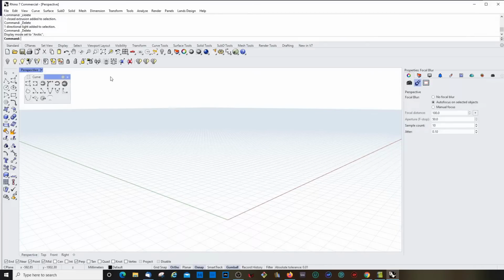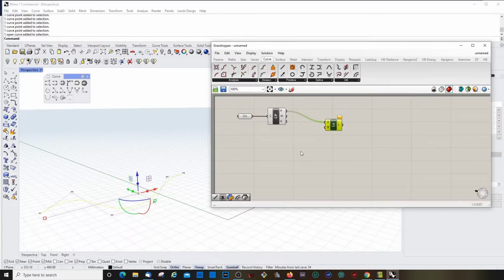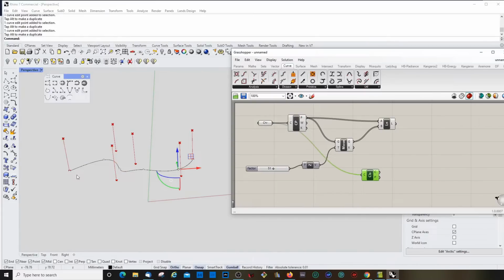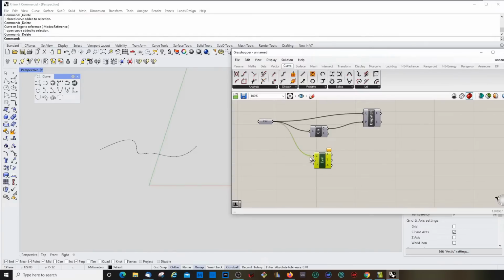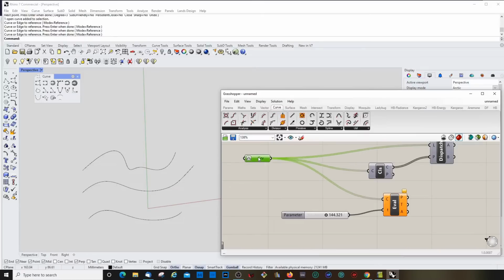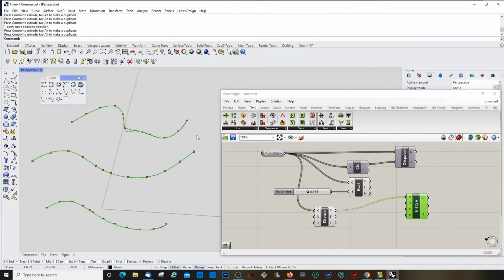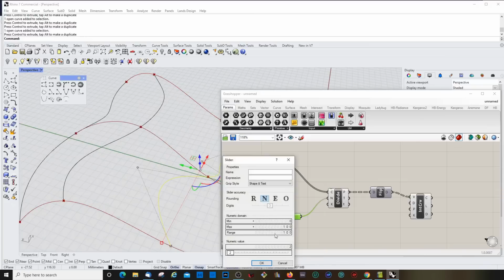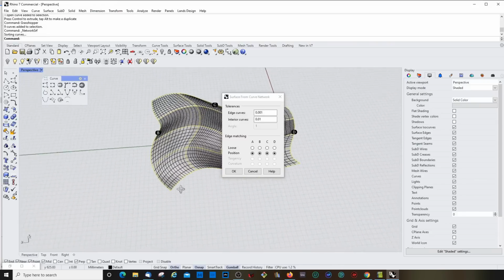How to Rhino 3D - Curves and Grasshopper - Beginners Tutorial - 006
In this Video tutorial about Rhino3d and Grasshopper3d I try to explain some important  concepts about how to analyse curves, how to extract points from them and use these points to build new curves. These are small but essential starting points to spark much larger and more complex ideas.
This tutorial is aimed for beginners who want to experience the power of parametric modeling.